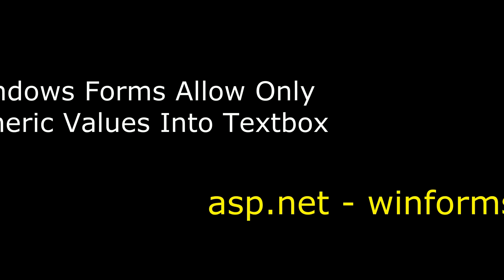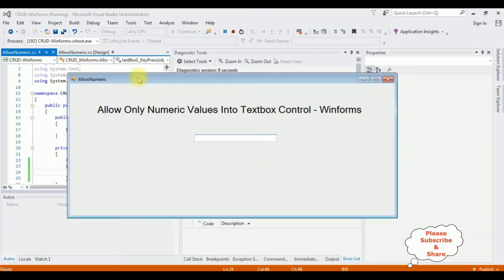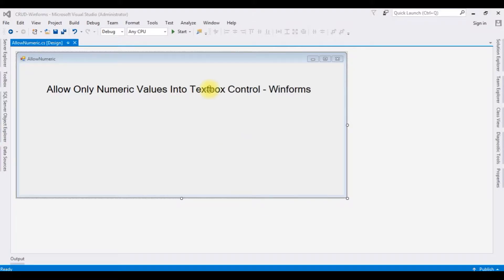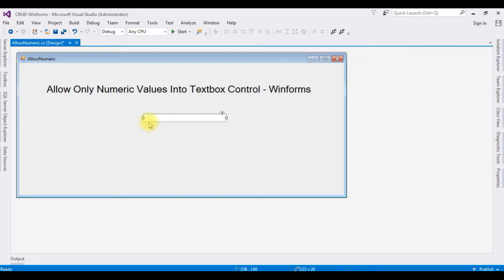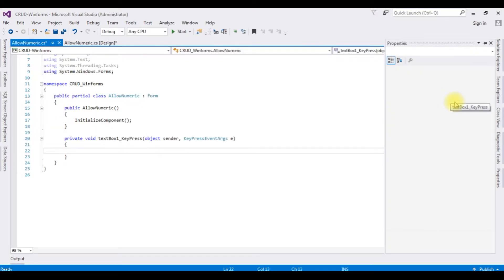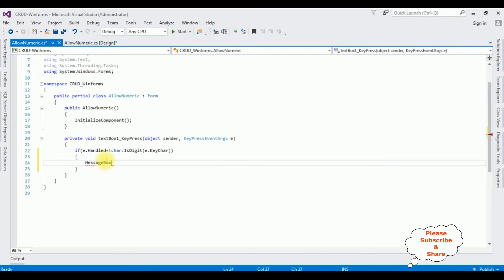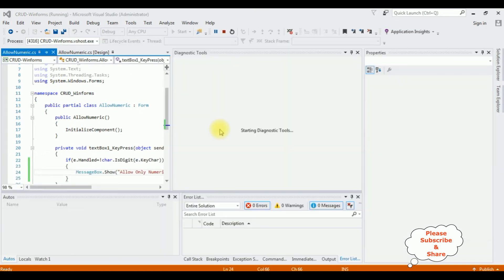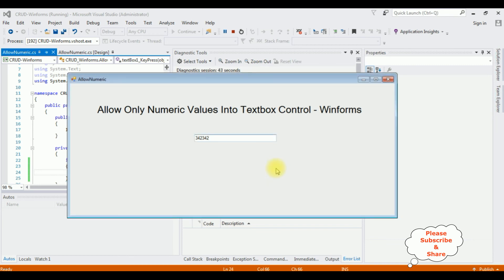how to restrict a textbox to accept numbers only in c# 4.6 winforms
windows application tutorial allow only numbers into textbox control with alert message in c#.net